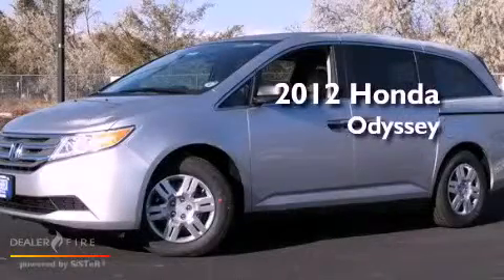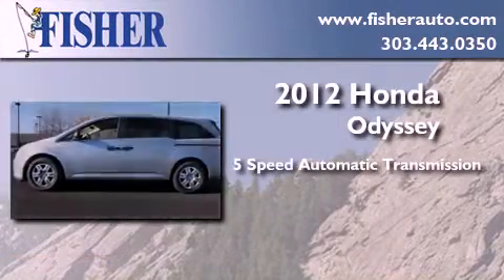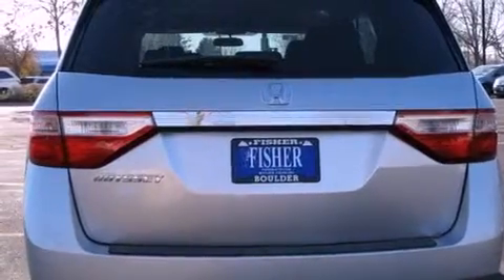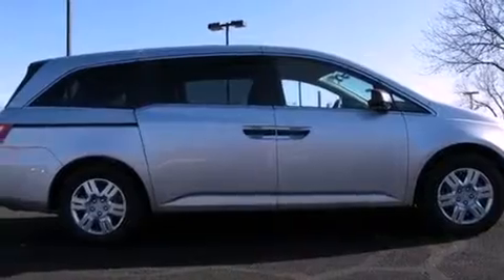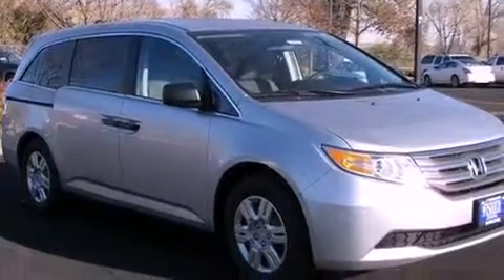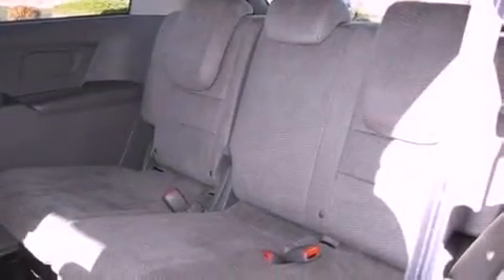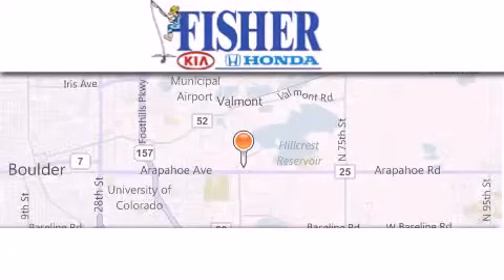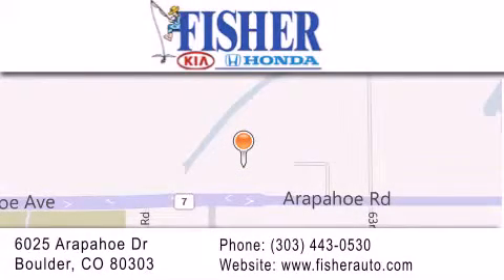2012 Honda Odyssey Lafayette CO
Year : 2012
 Make : Honda
 Model : Odyssey
 Engine : gas v6 3.5l/212
 Trans . : automatic
 Exterior : silver
 Miles : 8
 Interior : silver
 Stock : 123640

 2012 Honda Odyssey Boulder CO